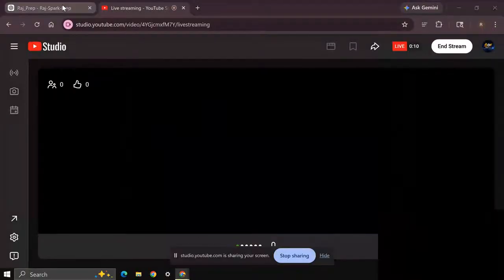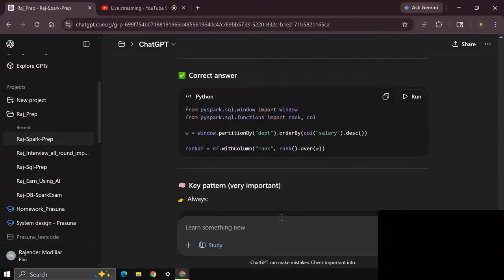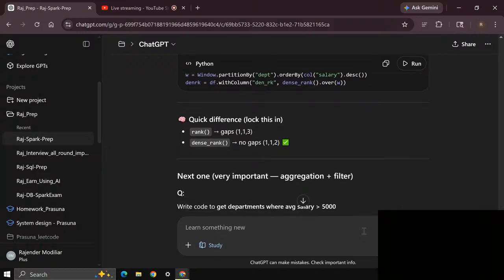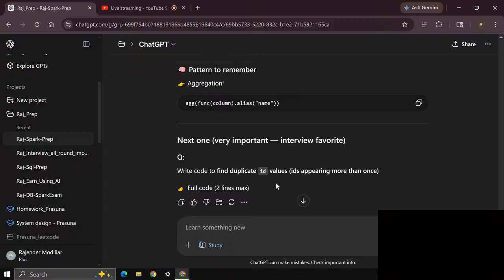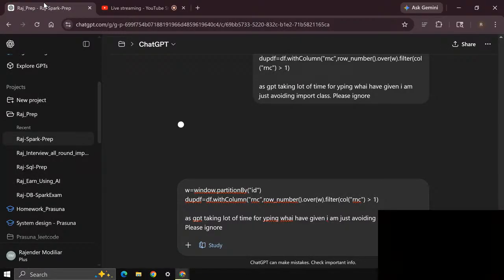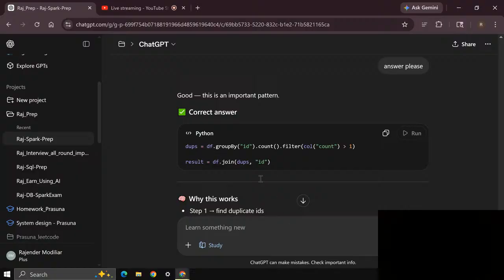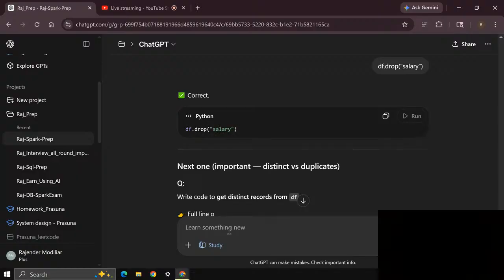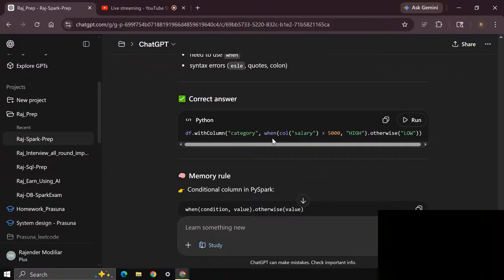12_Spark_Journey - Code test 2 | Day12